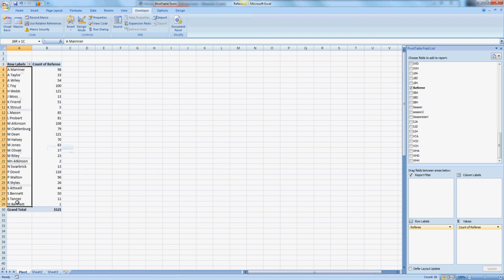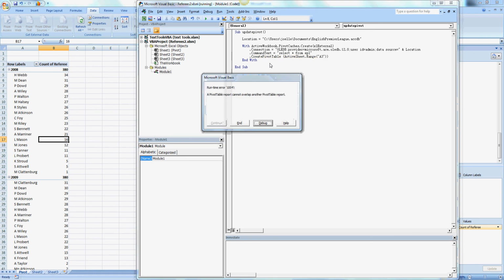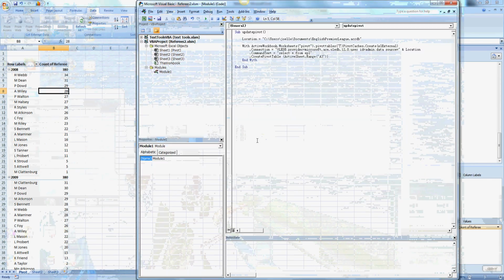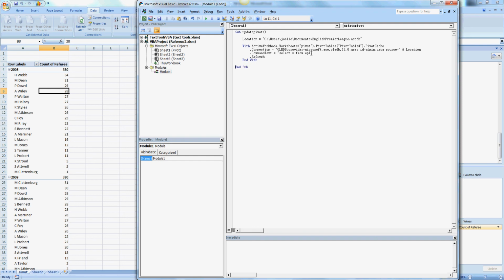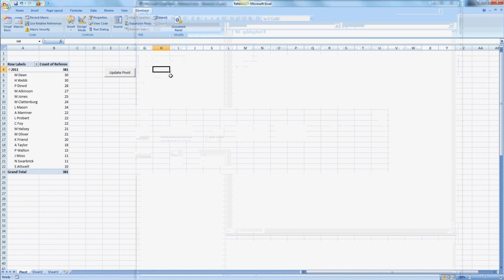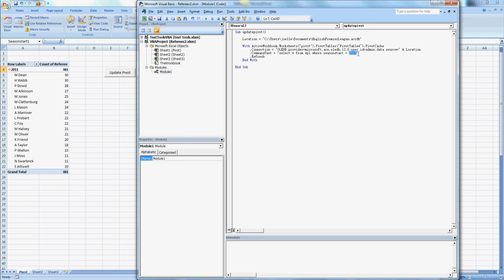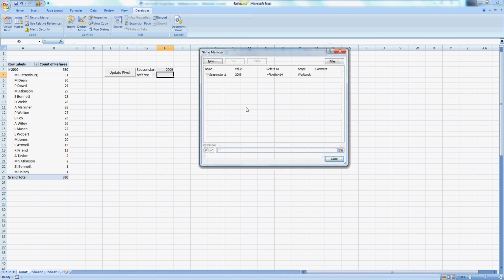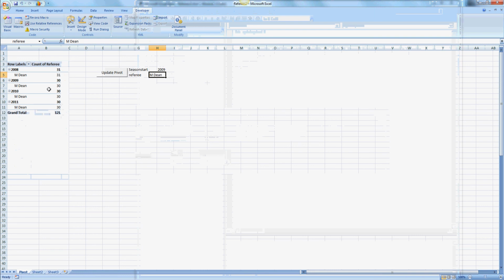The Power of Combining Excel and Access p4: Specify pivottable with SQL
Combining Excel and Access can provide huge benefits and bring the best of both worlds. Using Accesss for data storage and building queries, Excel for Analysis and reporting.